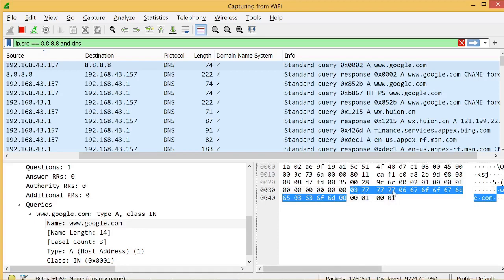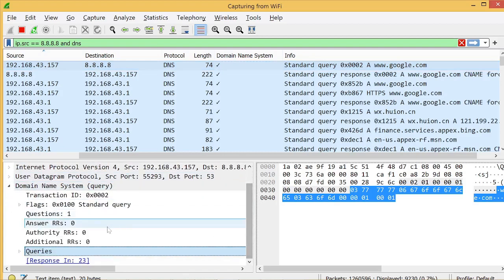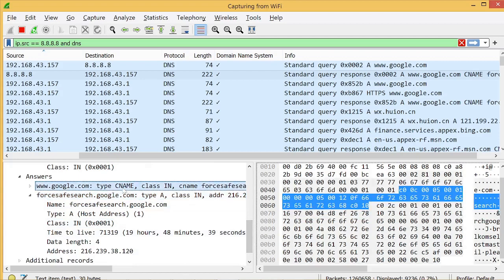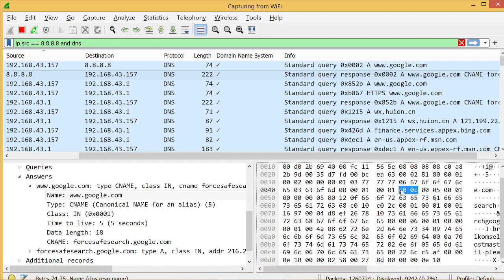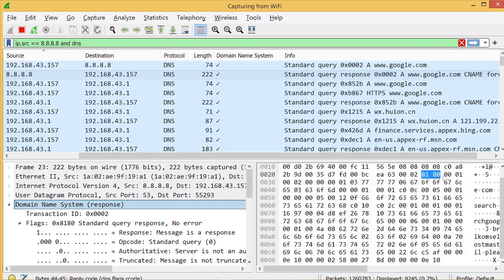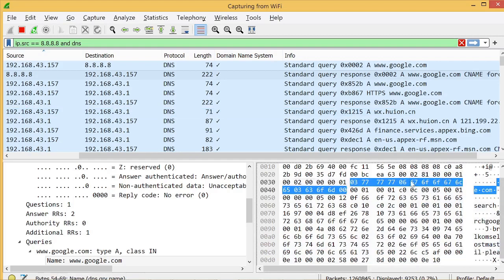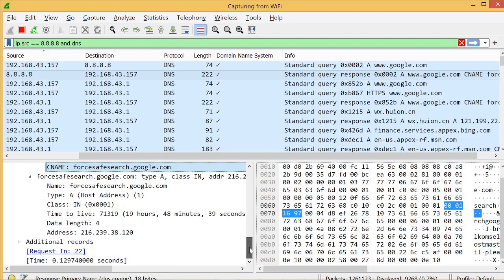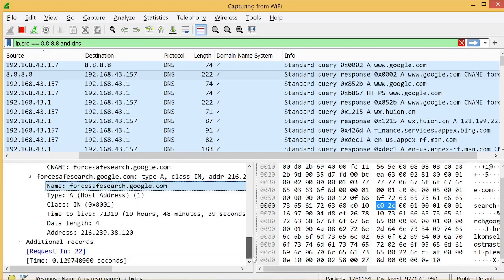Python - How To Create , Send & Analyze Simple DNS Client, Query Packet And The Response Part 3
Hello programmers,

There are times when We want to learn the structure of a simple DNS Query packet by creating it and also We want to read and dissect DNS Query response in byte string format for curiosity or fun. If this is what You need, then this video is for You.

In this video, We will built:
1. Half DNS Client Program
2. DNS Query Packet

I did not want to show the full DNS client code. I make an half DNS client code in order I can send a query and print the response packet from the server. Just it.

To make  full DNS client is still half way to go.

In this video, I will show you how to create  very DNS client code minimal using just socket libary not more than that and create DNS query packet with previous DNS query packet generated by NSLOOKUP not create a new one to make this quick and easy.

Totz Tech